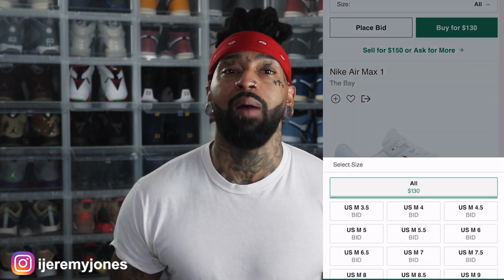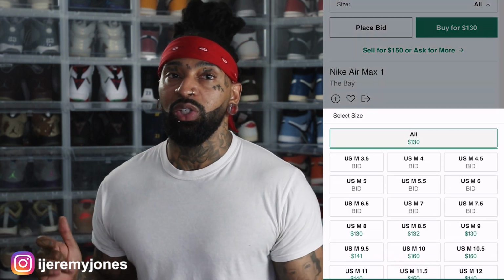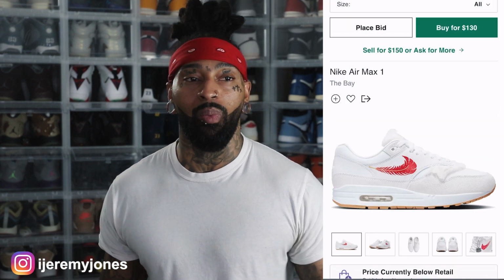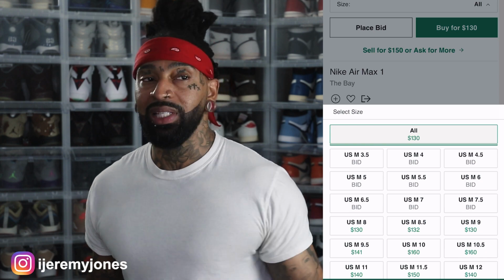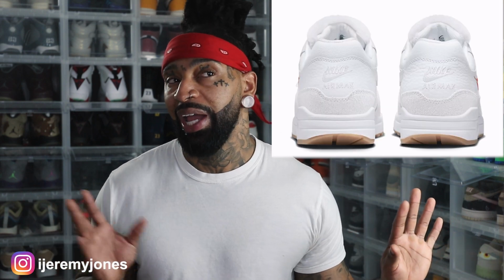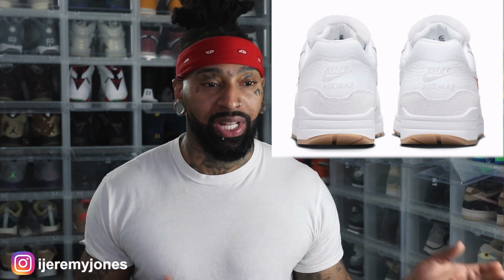Nike Air Max 1 The Bay | Drip Or Skip